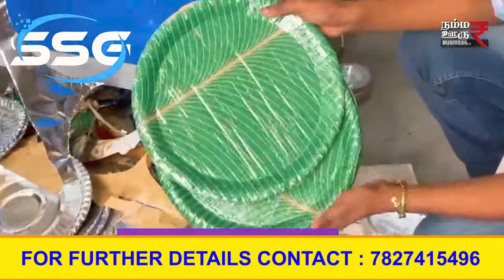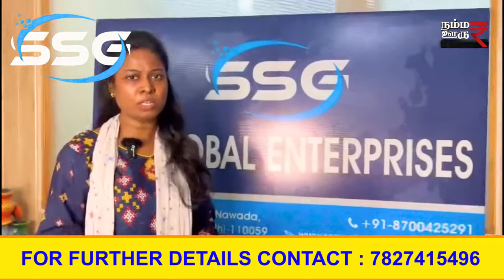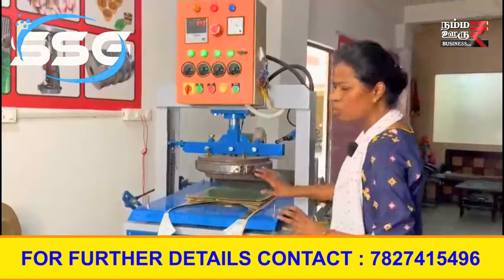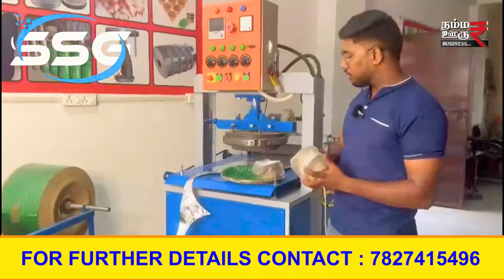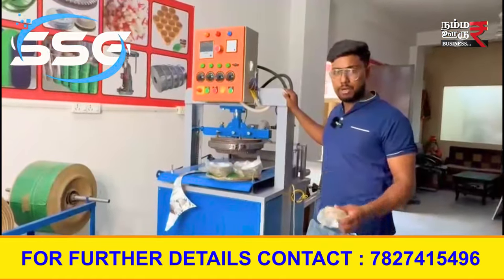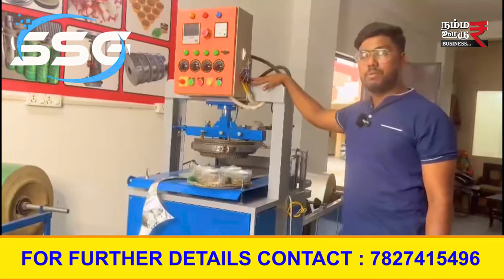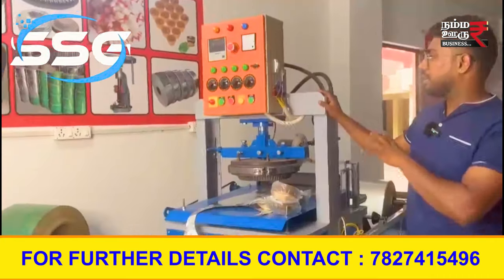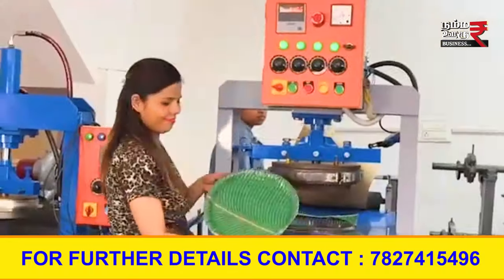வீட்டில் இருந்தே மாதம் 1 லட்சம் வரை | High Speed Buffet Plate Making Machine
வீட்டில் இருந்தே மாதம் ஒரு லட்சம் வரை | High Speed Buffet Plate Making Machine | @Namma_ooru_Business
SHOP DETAILS :
SSG GLOBAL TECHNOLOGIES
Complete Details
MACHINE SPECIFICATIONS

Motor power - 1 HP
WEIGHT Upto 500KG
HEIGHT 5 FEET
WIDTH 4 FEET
SINGLE PHASE CURRENT

1. The machine production 8 hour Upto  22000 paper plate so 1 hour Upto 4000 paper plate

3. Per 1000 pcs making cost 300/- company will pay

Total Number of Bags   - 22 bags of 1000 pcs

Total profit- 22x300
Total profit - 6600
Monthly - 6600x30
Monthly Profit = 1,98,000

4. Raw material company will give free
Finish production company receive your product. Company name :
S. S. G. ENTERPRISES

Core of business : manufacturing of
Small Scale Machinery

Year of experience :
More than 8 years

D- 5, Awadha Comple Nagar Nawada 110059 Delhi

Regards
PRIYA
From. S S G GLOBAL ENTERPRISES

❌ இது கடை நம்பர் இல்லை ❌ : { 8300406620 } விளம்பரம் செய்ய அனுகவும் .

Powerd By : ZELOT TECH STUDIO